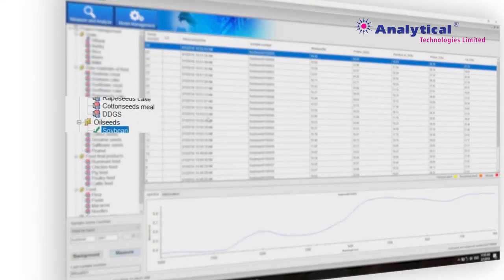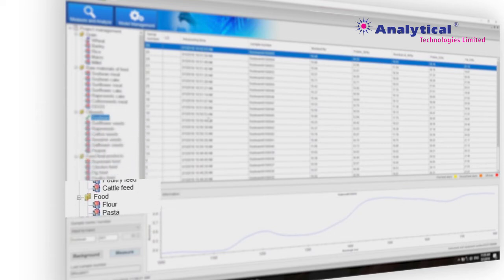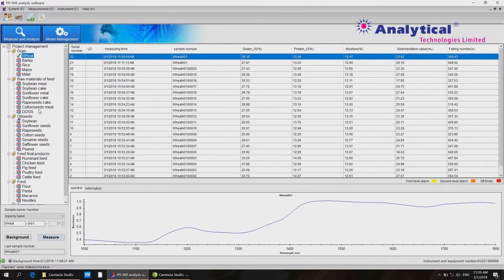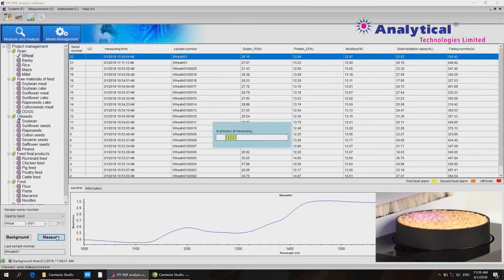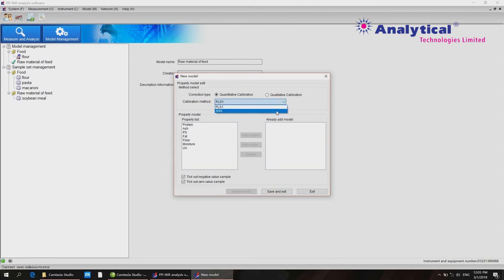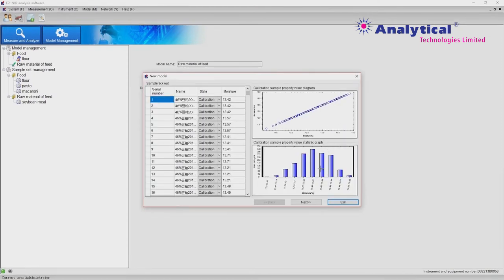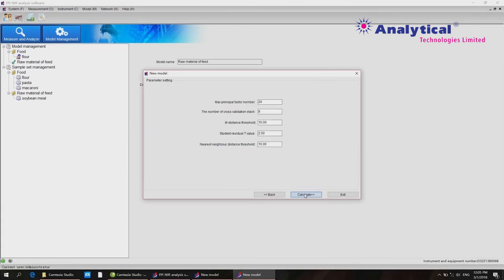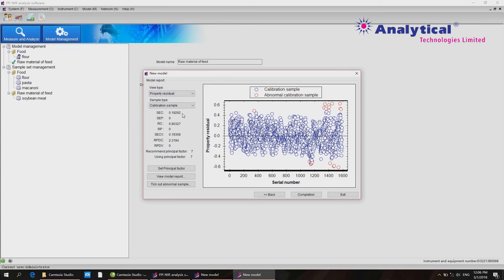MultiNIR 3270 || Analytical Technologies Limited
MultiNIR 3270 By Analytical Technologies Limited

The MultiNIR-3270 analyzer are designed to be easily maintained by the
customer, there by decreasing down time and maintenance costs.The lamp has expected  5,000 hours life and can be easily monitored in the program and changed by the user.
 The instrument itself is designed for long life and reliability with quality components and no fans,lasers, desiccators or cooling system to fail.

analyticalgroup.net